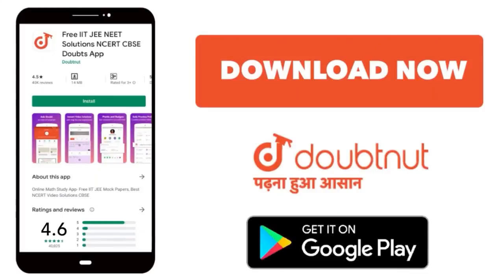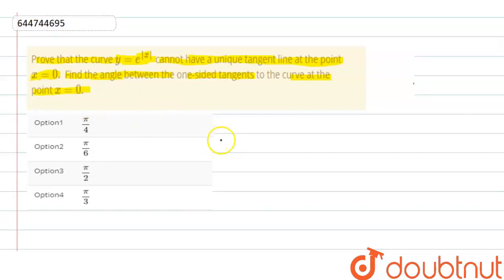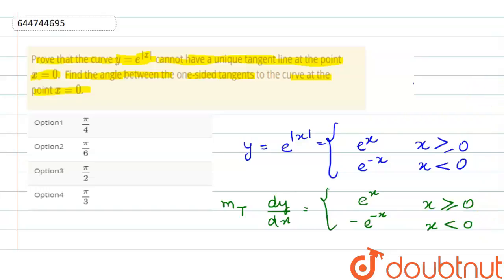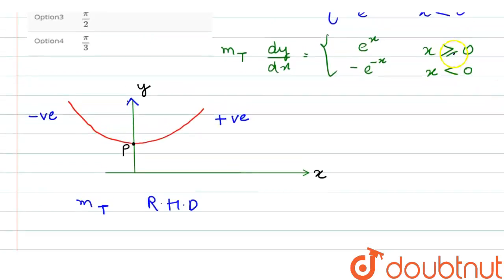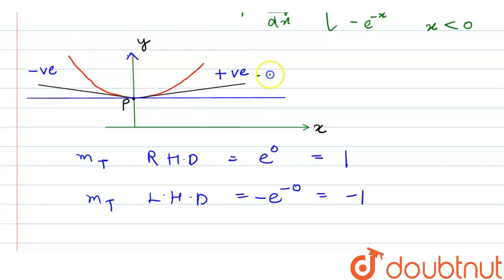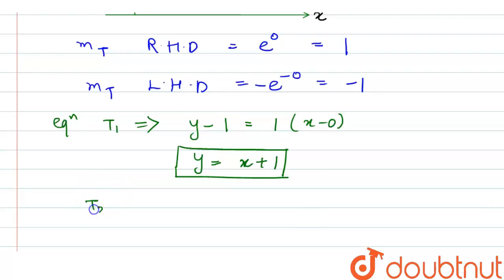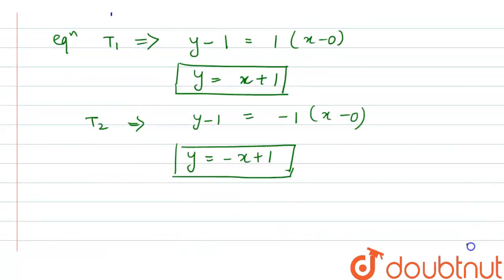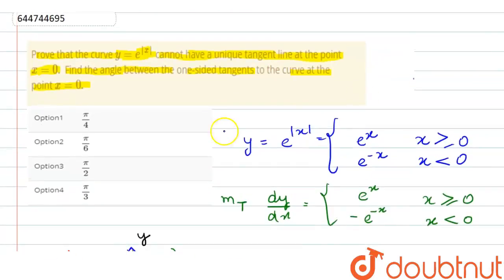Prove that the curve y=e^(|x|) cannot have a unique tangent line at the point x = 0. Find the an...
Prove that the curve y=e^(|x|) cannot have a unique tangent line at the point x = 0. Find the angle between the one-sided tangents to the curve at the point x = 0.
Class: 12
Subject: MATHS
Chapter: TANGENTS AND NORMALS
Board:IIT JEE

👉 Have Any Query? Ask Us.